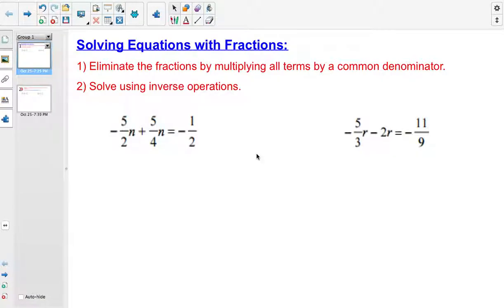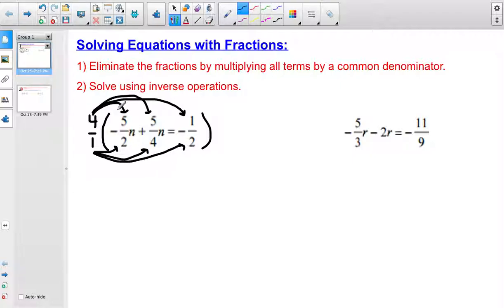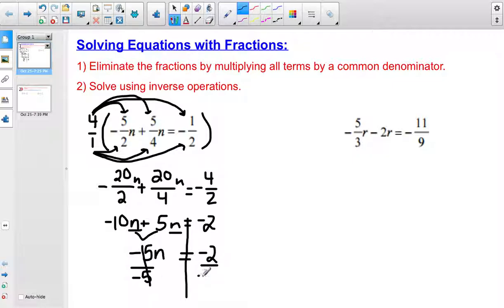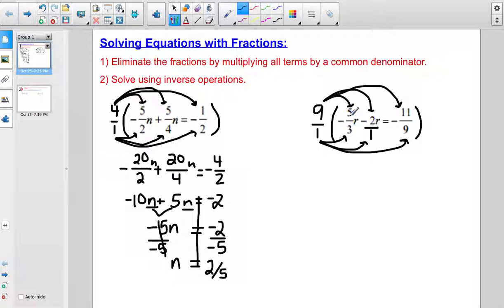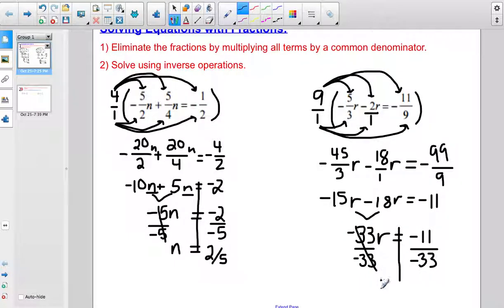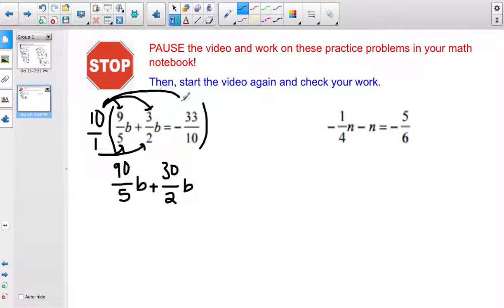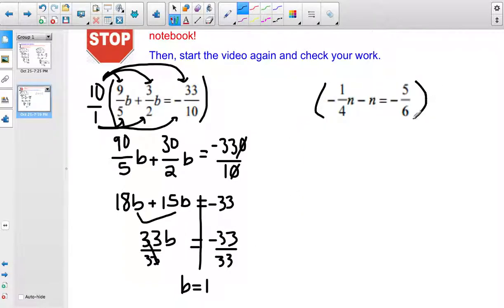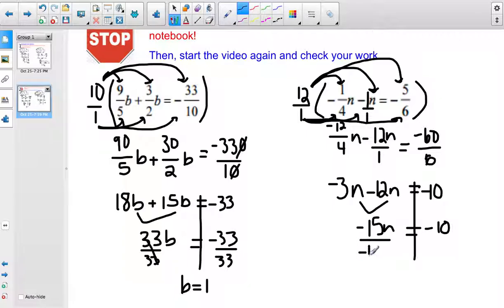Solving Equations with Fractions Video